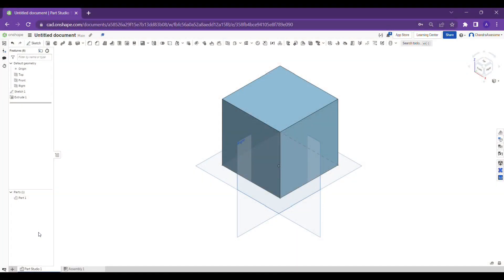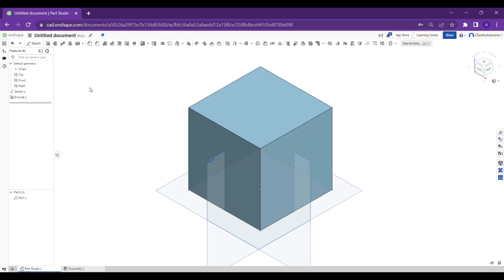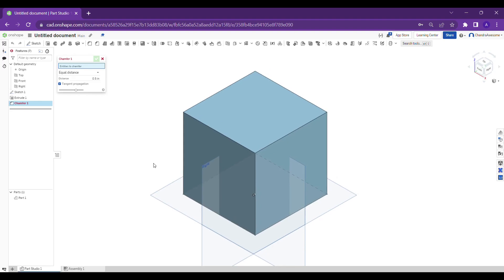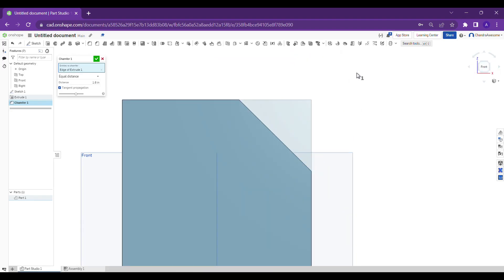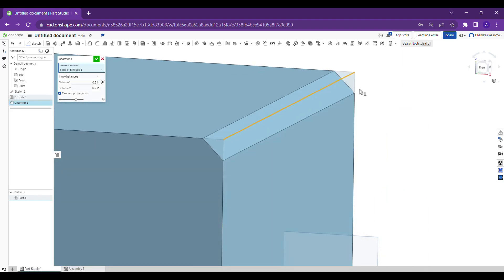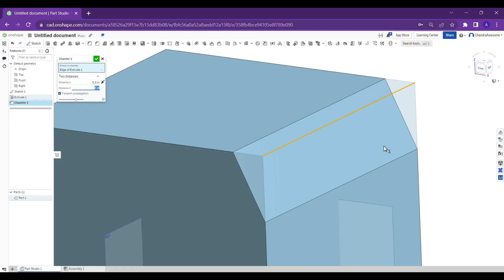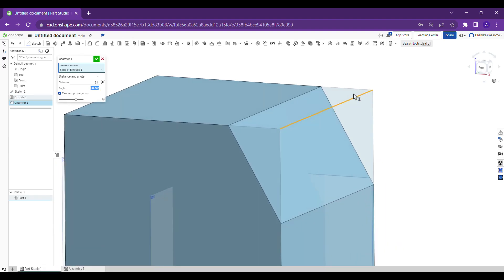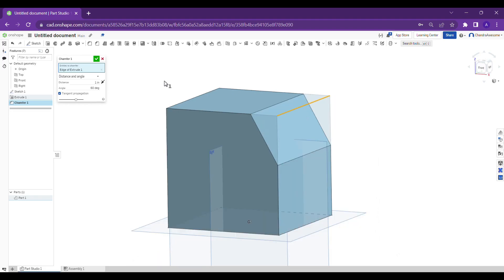Onshape Tutorial on Chamfer Tool | How to use Chamfer Tool in Onshape CAD Software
In this video you will learn about how to use the Chamfer tool in Onshape CAD.

PayTm : ajaypatym@paytm